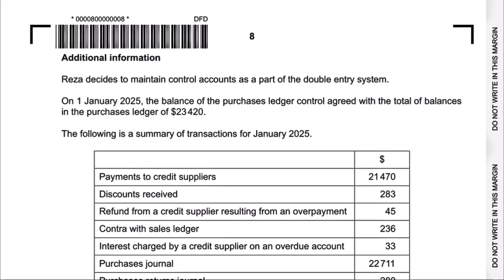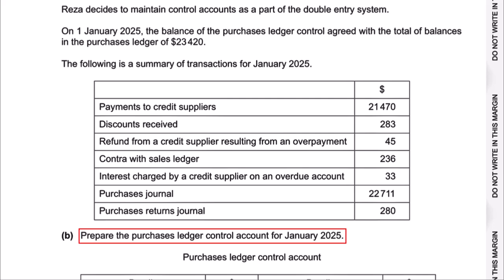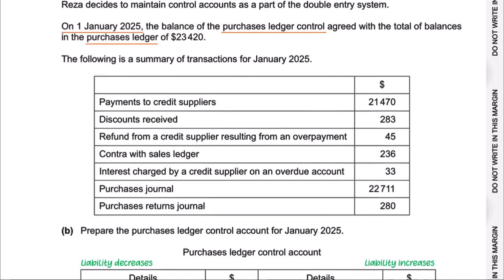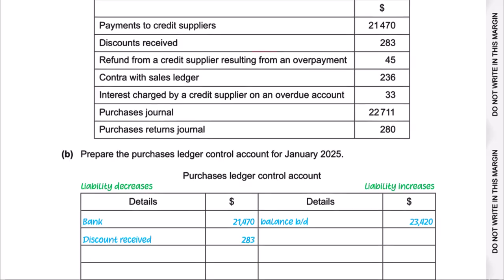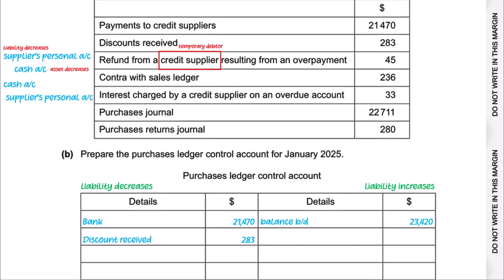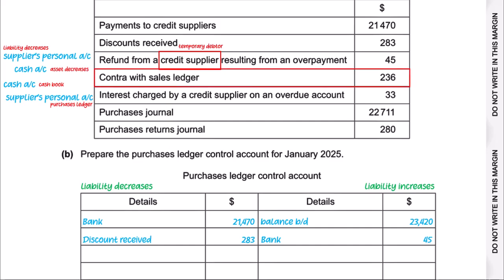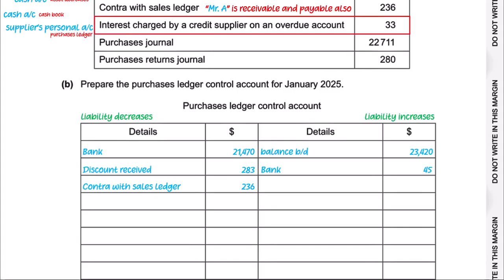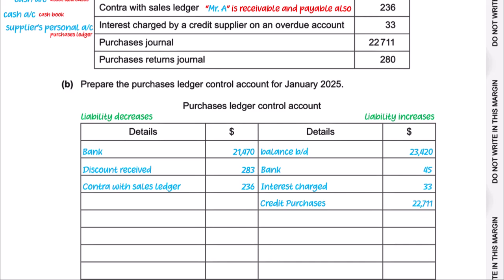AS Accounting 9706 Paper 21 | Purchases Ledger Control Account Easy Method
If you find Control Accounts in AS Accounting 9706 Paper 21 confusing, especially Purchases Ledger Control Accounts, this video will make it much easier to understand in a step-by-step way.

This is a complete exam-style explanation of Question 2(b) where we prepare a Purchases Ledger Control Account using real Paper 2 format. Instead of just memorising rules, you will actually understand how every entry is treated and why it goes on the debit or credit side.

We also connect the explanation with how Cambridge expects answers in the exam, so you can avoid common mistakes and secure better marks.

Question Statement

Additional information
Reza decides to maintain control accounts as a part of the double entry system. On 1 January 2025, the balance of the purchases ledger control agreed with the total of balances in the purchases ledger of $23 420. The following is a summary of transactions for January 2025. Payments to credit suppliers $21470
Discounts received $283
Refund from a credit supplier resulting from an overpayment $45
Contra with sales ledger $236
Interest charged by a credit supplier on an overdue account $33
Purchases journal $22711
Purchases returns journal $280

(b) Prepare the purchases ledger control account for January 2025.

In this question, we start with the opening balance of $23,420 which is already agreed with the purchases ledger at 1 January 2025. Then we carefully work through each transaction from the summary:

We explain step by step how to treat:

Payments to credit suppliers
Discounts received
Refund from a credit supplier (overpayment case)
Contra with sales ledger
Interest charged by credit supplier
Credit purchases from purchases journal
Purchases returns from purchases journal

Each item is explained in a simple exam-friendly way so you clearly understand:
why it is debit or credit
how cash book items are posted
how purchases and returns affect liability

This is the exact type of question where students lose marks due to confusion in classification, but once you understand the logic, it becomes one of the easiest scoring topics in AS Accounting 9706.

Perfect for revision of:
AS Accounting 9706 Paper 21 | Control Accounts | Purchases Ledger Control Account | Topical Past Papers | Oct/Nov 2025 Questions

For more videos on AS Accounting 9706 Purchases Ledger Control Accounts, please watch the following playlist.